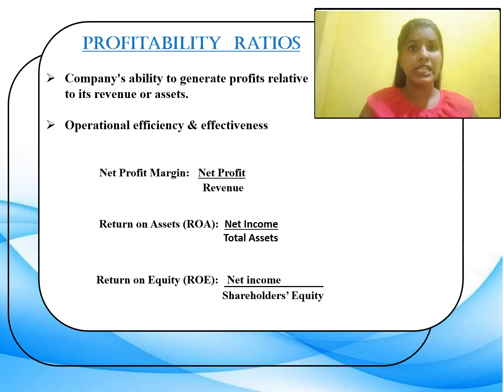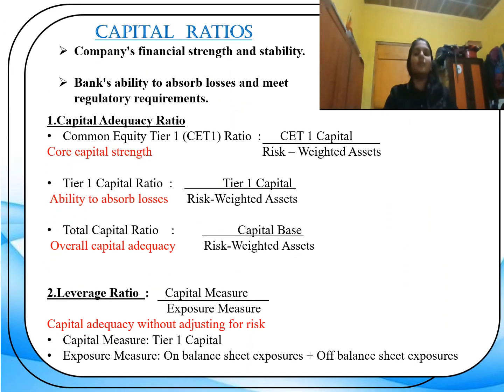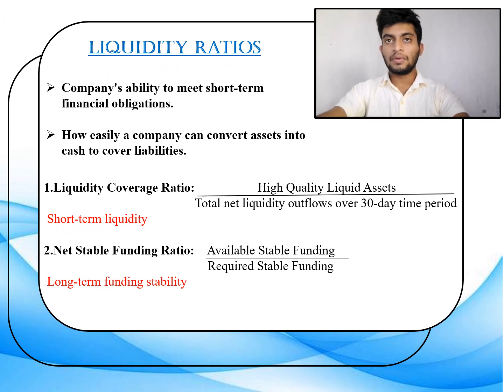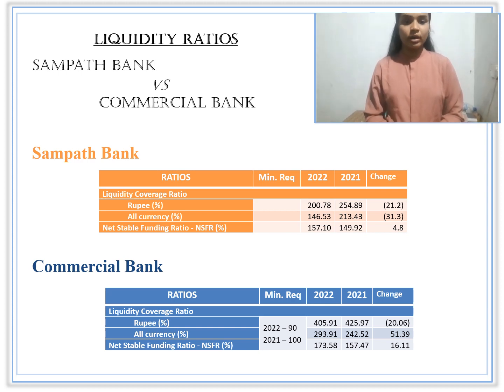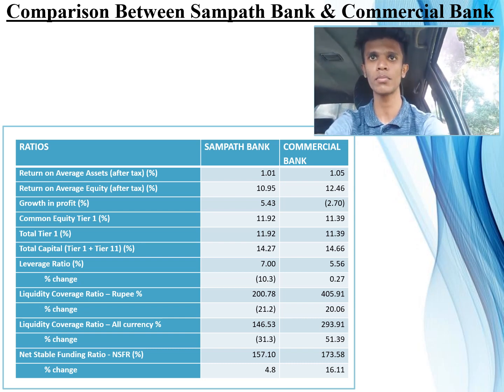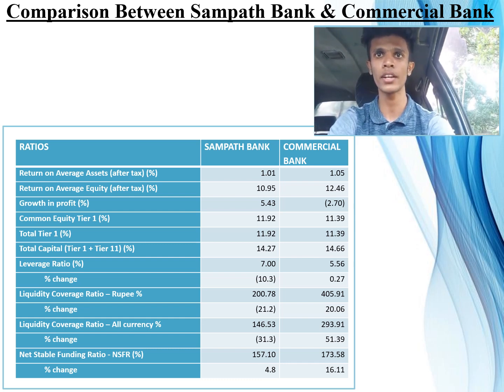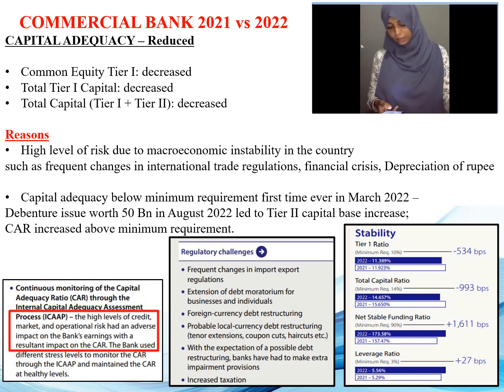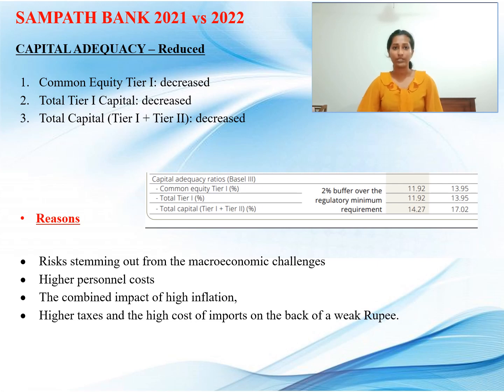COM2373 - Theory and Practice of Banking - Group 11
COM2373 - Theory and Practice of Banking
Sampath Bank & Commercial Bank
-  Group 11
CPM's
23243
22867
22866
22875
22892
22897
23241
23239
22852
22805